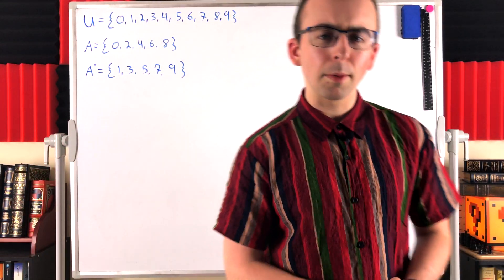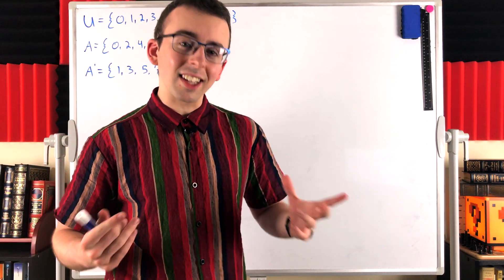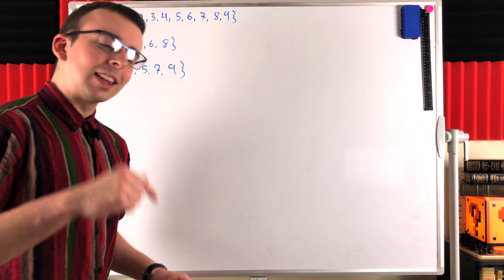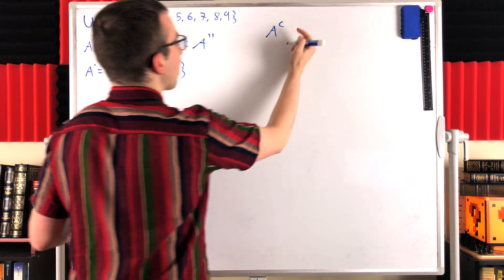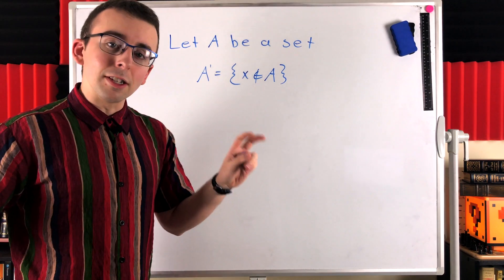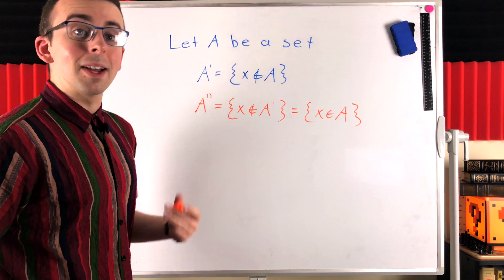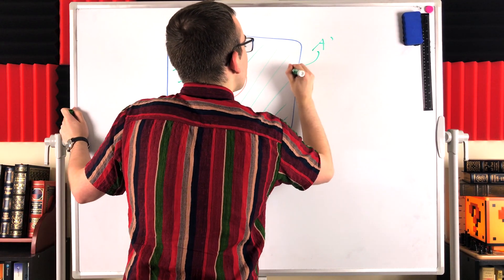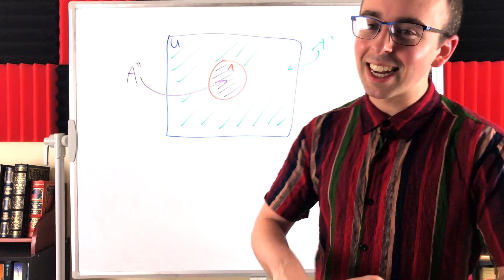Double Complement of a Set | Set Theory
What is the complement of the complement of a set? In today's set theory lesson we'll discuss double complements with respect to "absolute complements - being complements taken with respect to a universal set as opposed to relative complements.

When we consider a universal set, every other set we discuss is a subset of the universal set, which has a big impact on how double complements work. We'll take a look at examples and a Venn diagram!